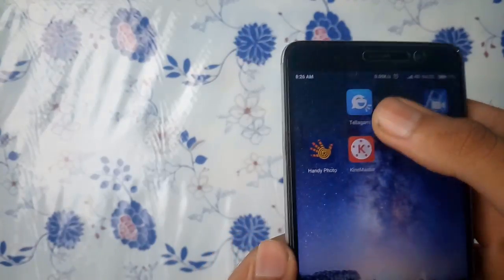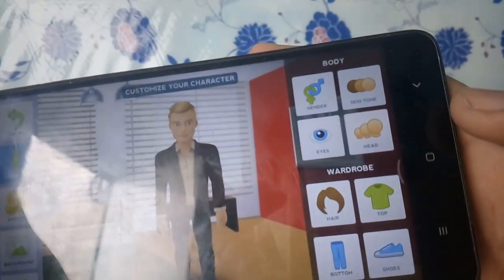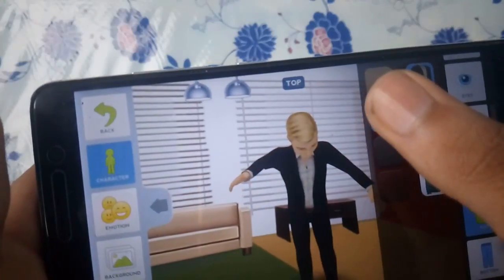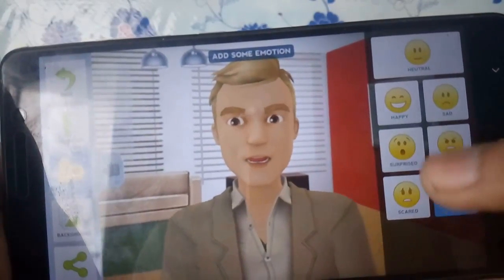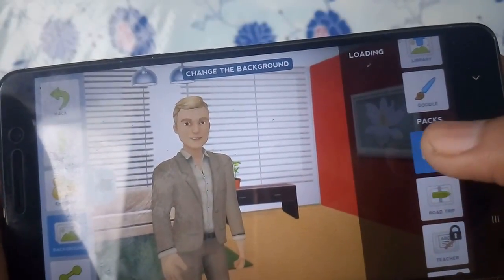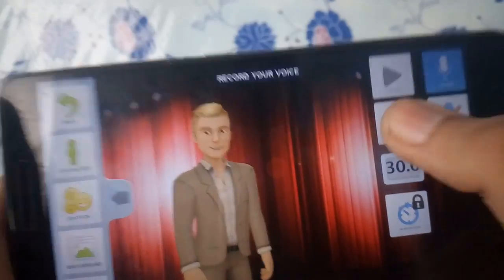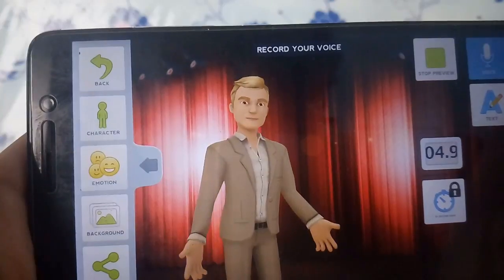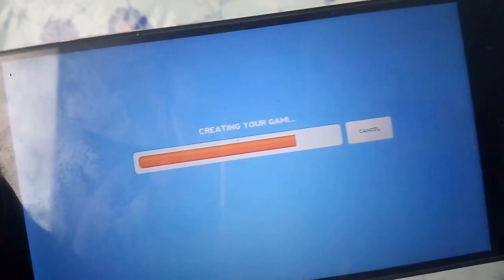How To Make Cartoon Video In Your Android Smartphone For Free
How To Make Cartoon Animation Video In Your Smartphone

Related :
Making cartoon video in android phone
How to create cartoon movie
Make cartoon animation in mobile
How to make animation video in mobile
Make Animation Cartoon
Make Character animation video in mobile
Make 3D character video in smartphone